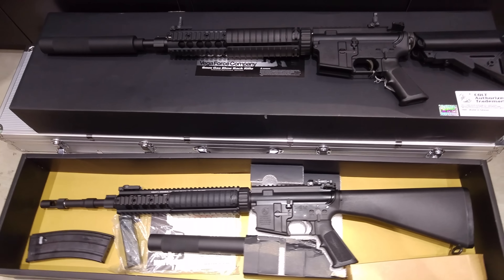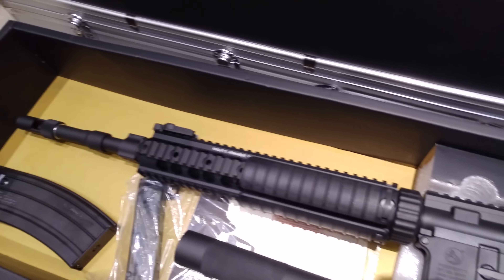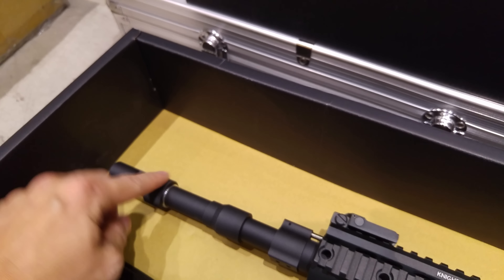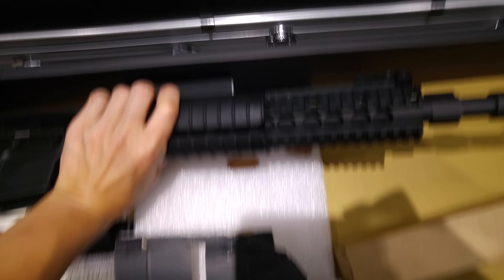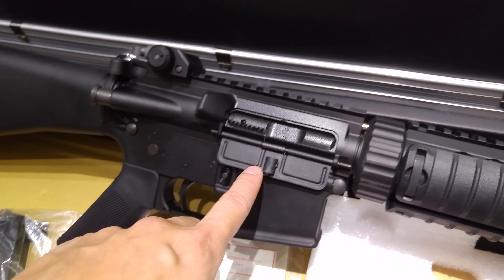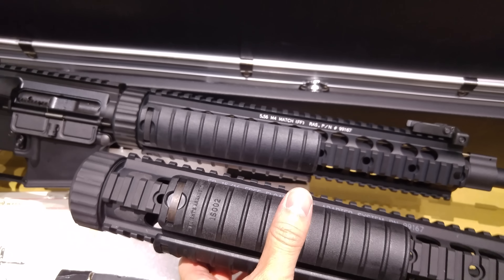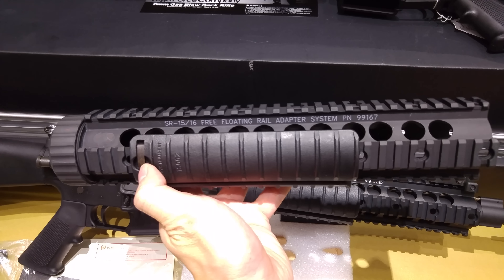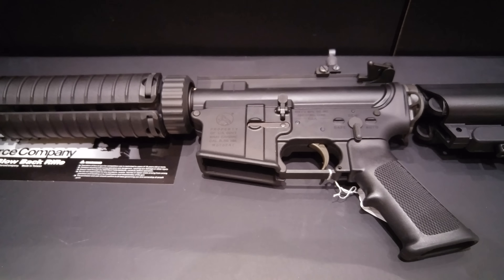CRW airsoft- KAC rail+ VFC Mk12mod1 GBB 2015ver